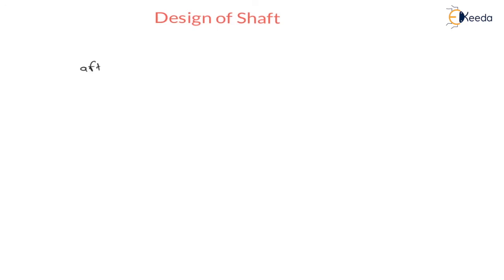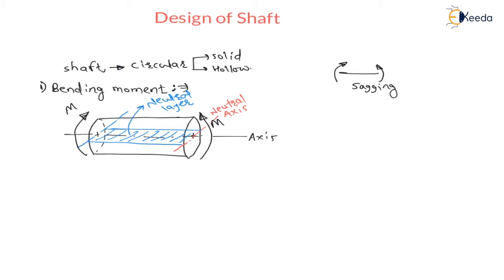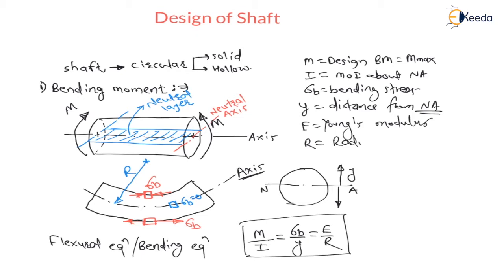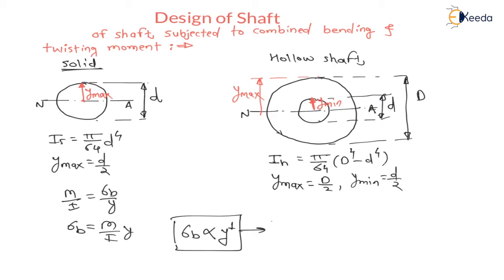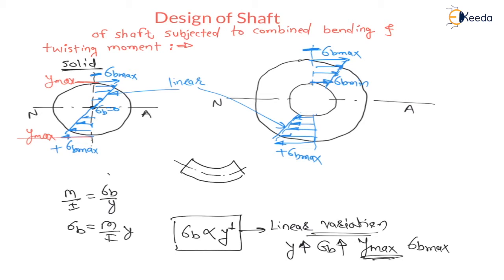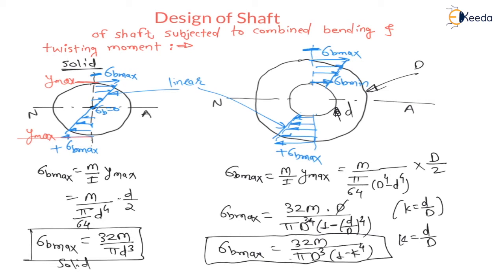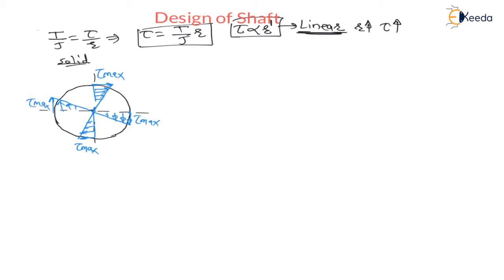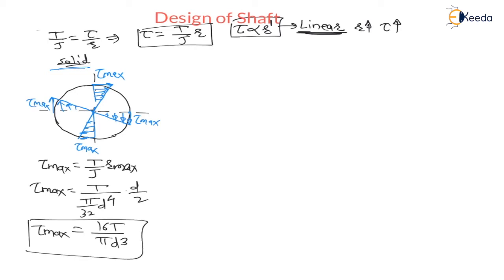Simplified the Concept Design of Shaft | Design of shafts, keys and Bearings | GATE Machine Design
In this video, we'll break down the intricate world of shaft design into easy-to-understand concepts. Understanding the fundamentals of shafts, keys, and bearings is crucial for anyone diving into the realm of machine design, especially for those preparing for the GATE exam. We'll cover the core principles without overwhelming technical jargon, ensuring a clear grasp of the subject matter. Join us as we simplify the complexities of designing shafts, making this critical aspect of engineering accessible to all. Don't miss out on this essential knowledge that will boost your confidence in machine design! Watch now and enhance your engineering expertise.

Happy Learning.